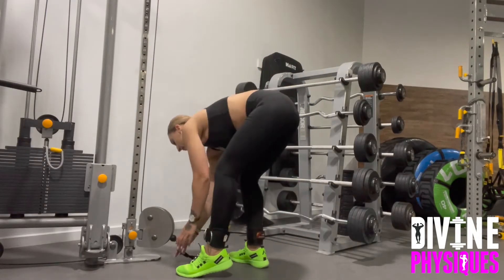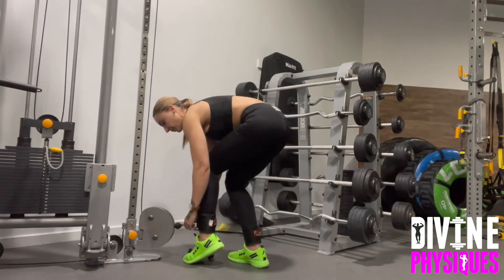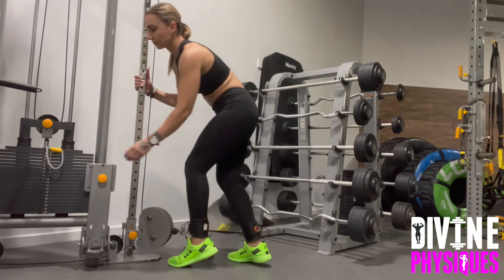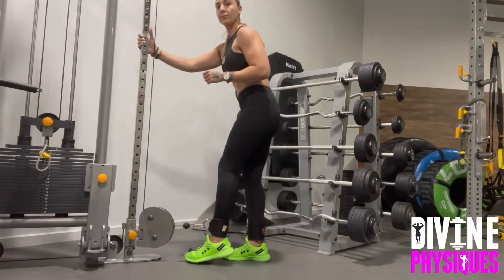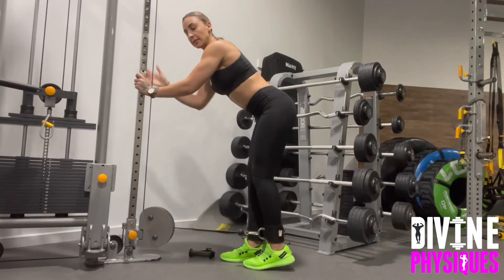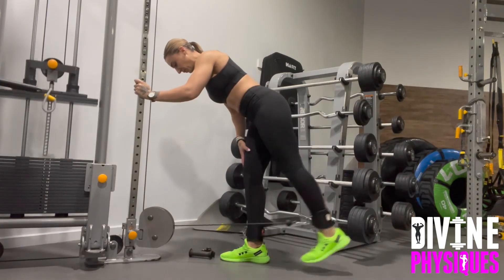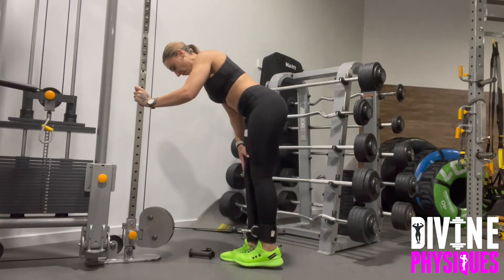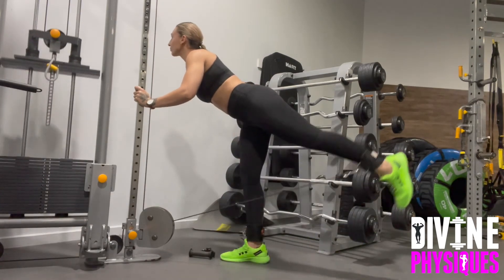Cable Kickbacks | Divine Physiques Coaching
Dumbbell Training Programs